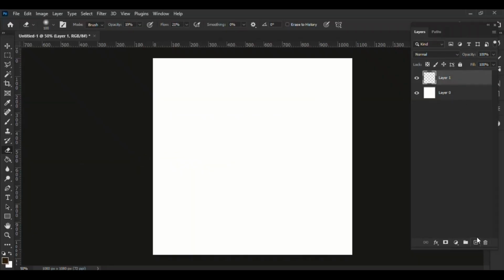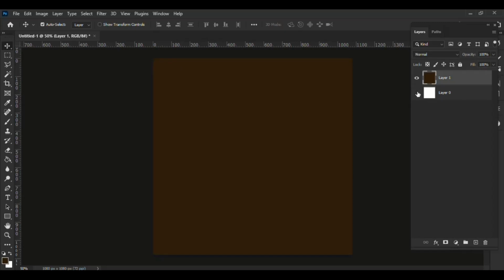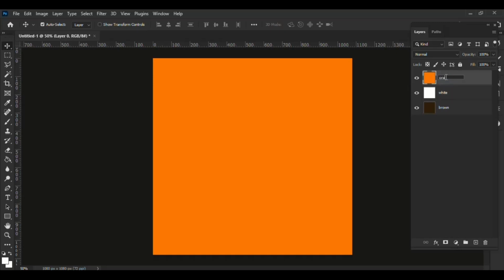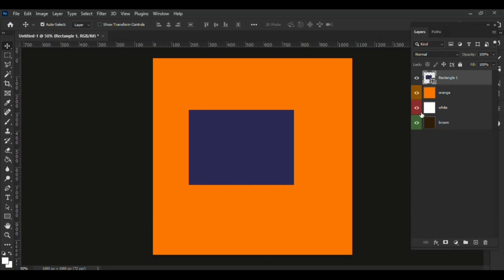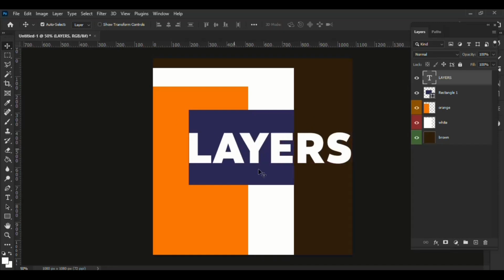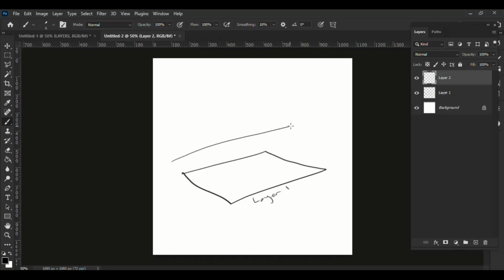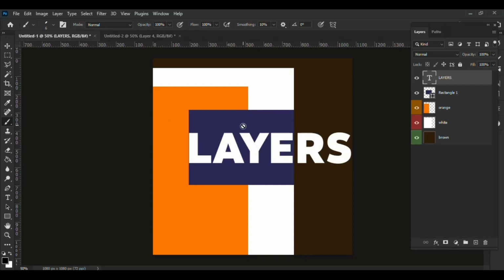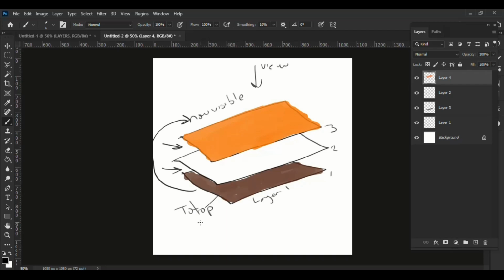Layers for beginners [ Photoshop Cc ]